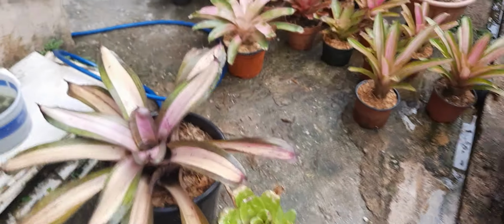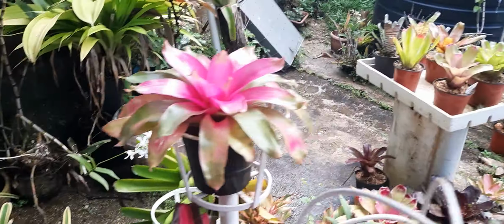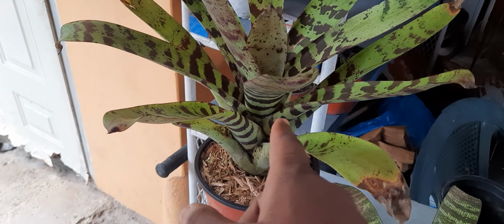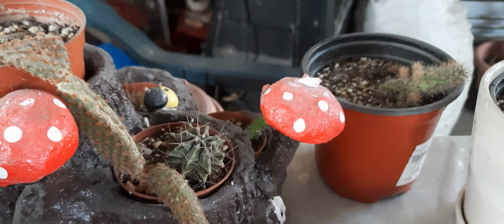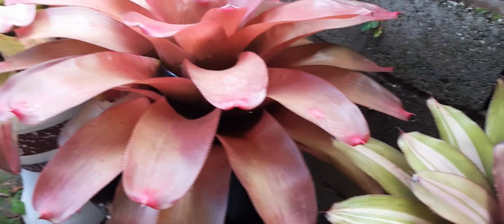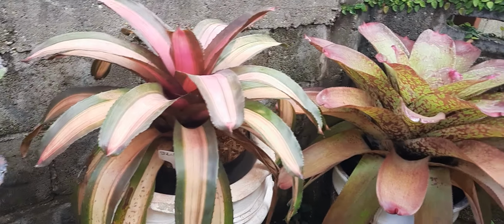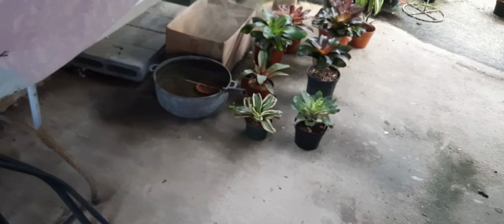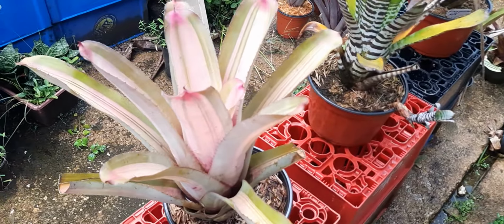Trinidad bromeliad exotic plants Caribbean Guyana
full tour of exotic plants garden hope yall enjoy

filmed by Samsung A51